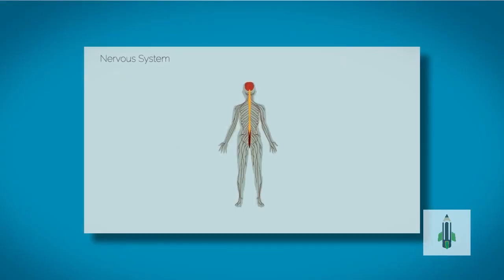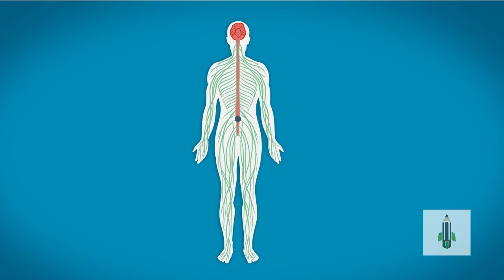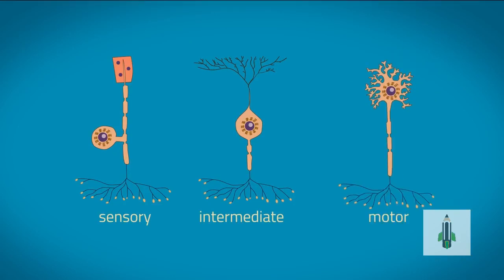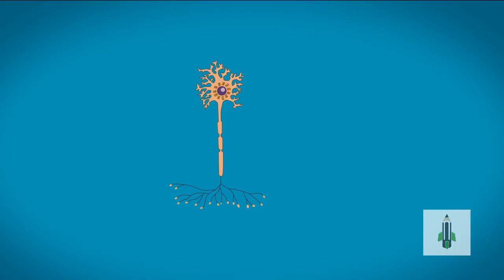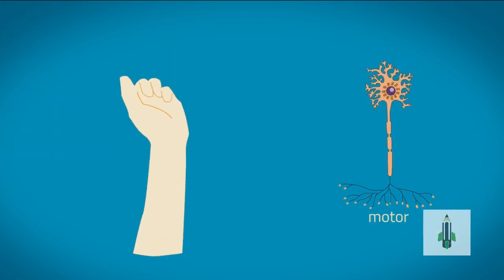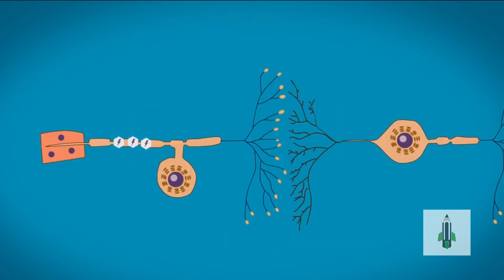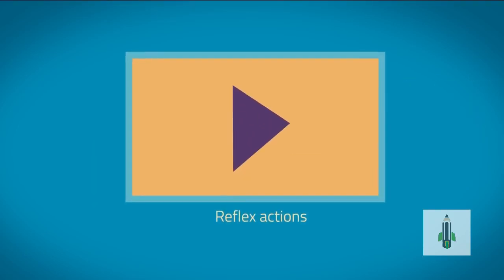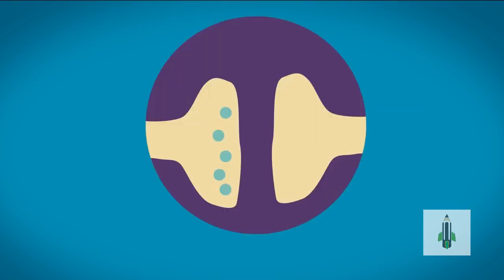Nerve Cells Neurons and Synapses English